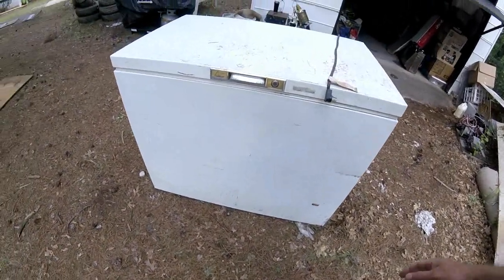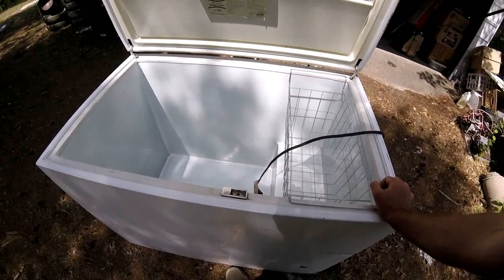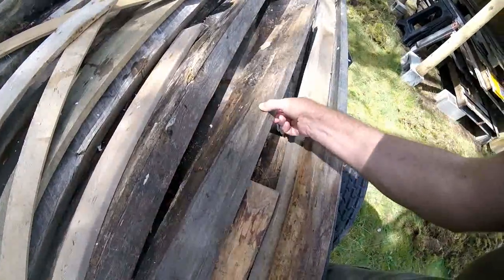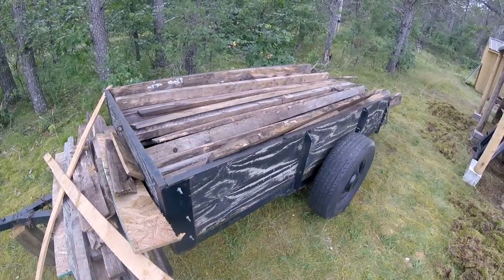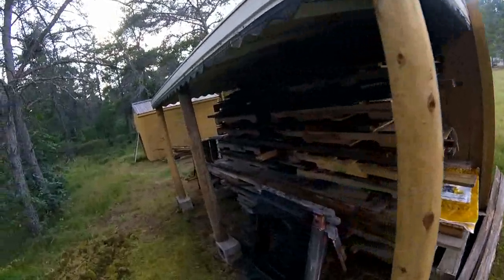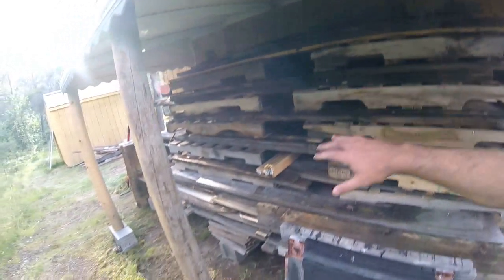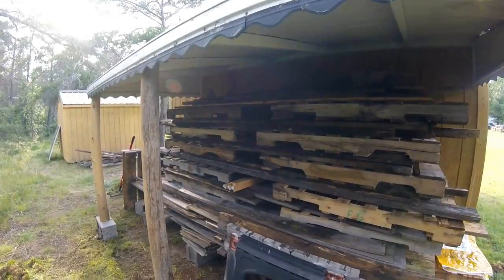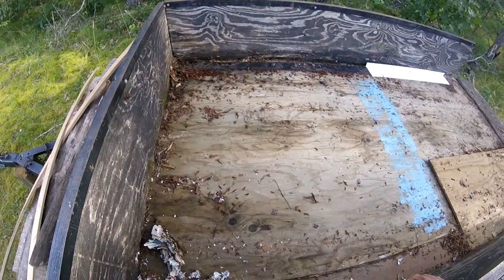Cleaning Up The Homestead & Got A Freezer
We found a 15.2 cf freezer which we got for food storage. I am putting all my building materials under the new awning.

While on our walk in the morning we found a huge freezer for only $25. We immediately paid for it but our truck is still not running so I called a friend to help bring it home.

While he was here he also helped me bring my wood trailer over to the wood shop. I then unloaded the wood under the awning where it can fully dry out.

Many people are critical of me for not finishing my projects. But weather, finances or materials affect what I do and when I do it.

In this case we had 3 weeks straight of rain. By the time I got a trailer and got the wood off the pallets on the ground, it was fully soaked through.

It never did dry out although I had it uncovered during sunny periods and covered during rain.

Finally I hope it will dry out nicely under the awning.